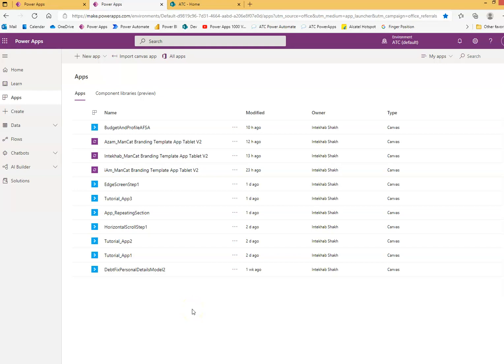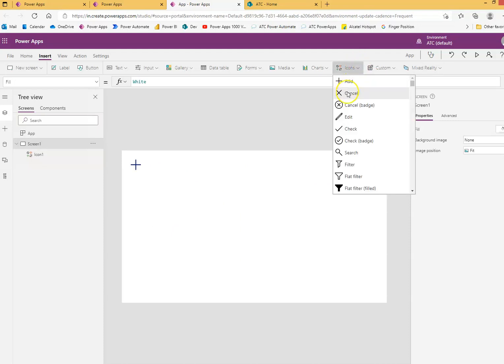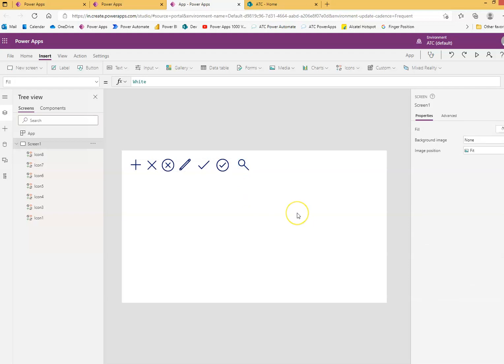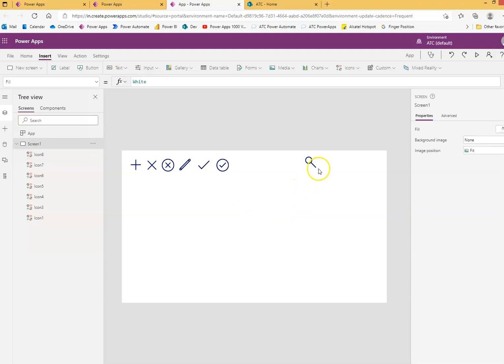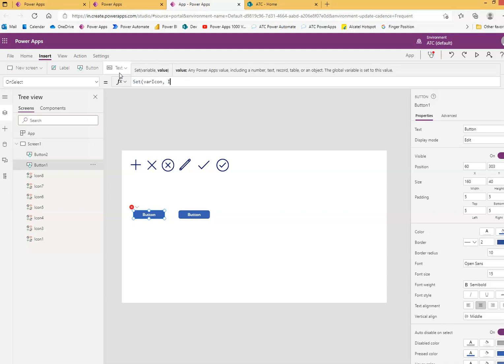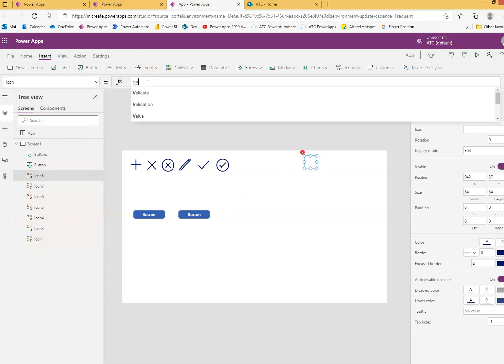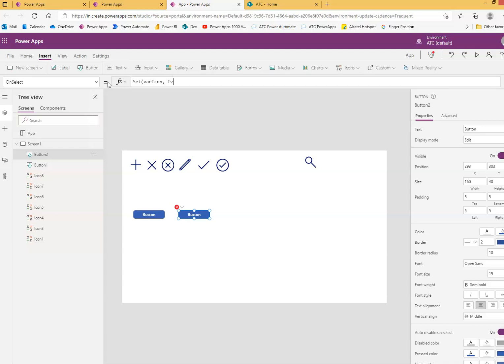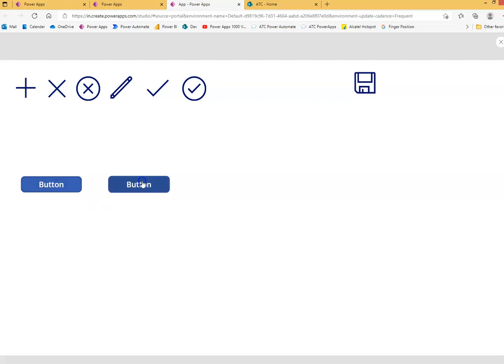Lesson10 - Icon - Power Apps 1000 Videos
Description - This Video Covers Icon